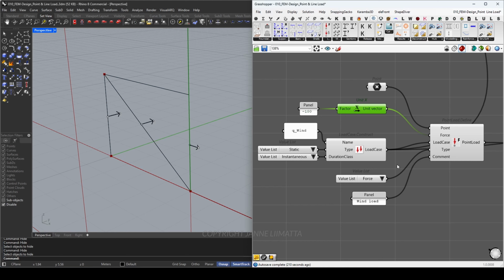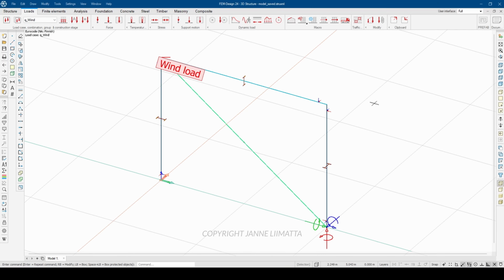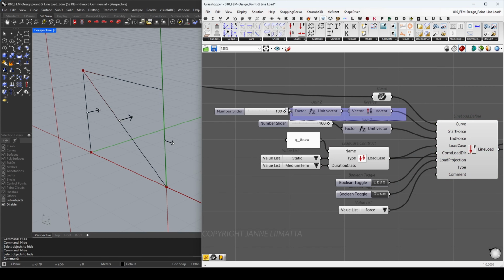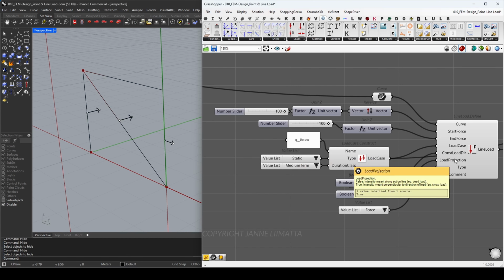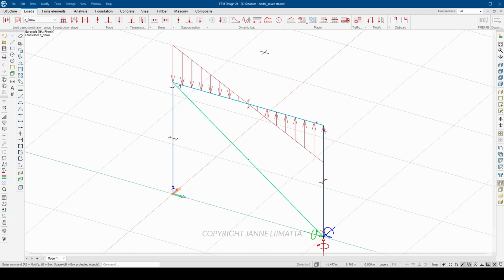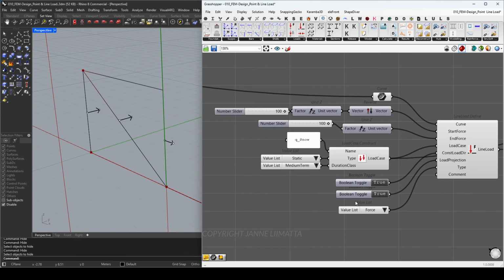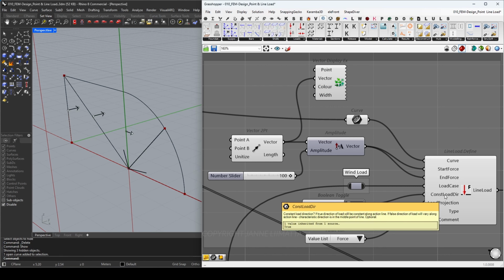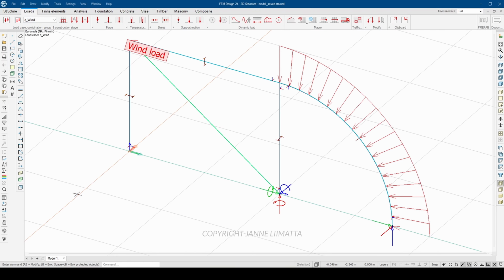010 Point & Line Load - FEM-design automation explained - GH1 - Rhino 8 - FEM-design